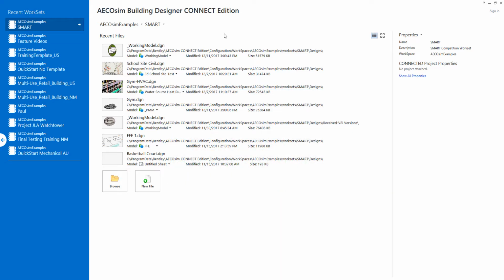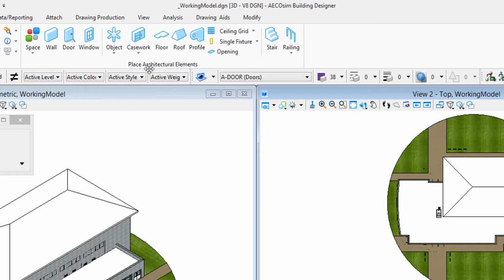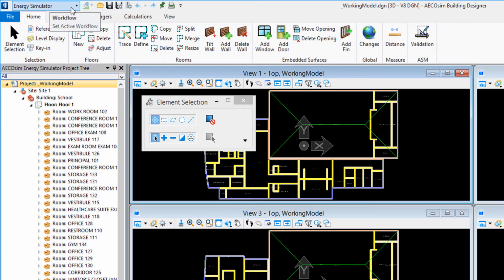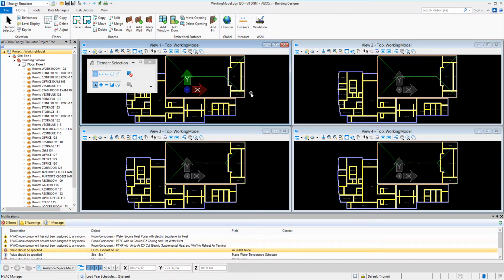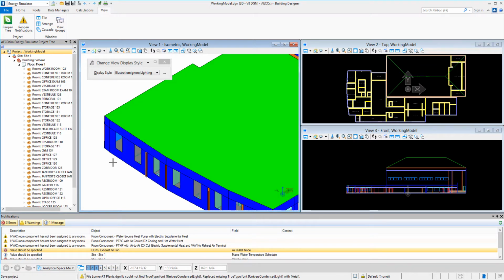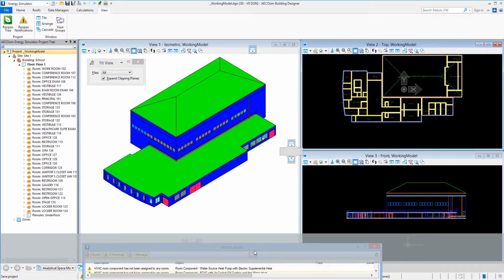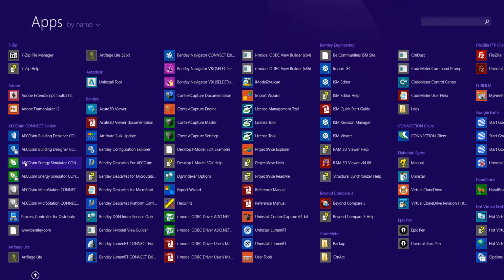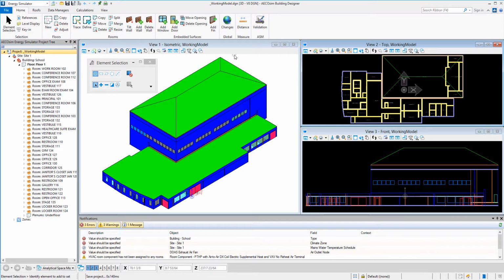SMART Introduction to AECOsim Energy Simulator CONNECT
This is an Introduction of Bentley's AECO sim Energy Simulator used for the SMART Competition